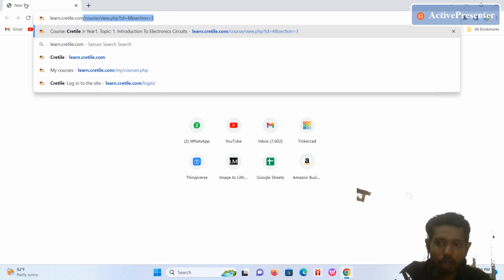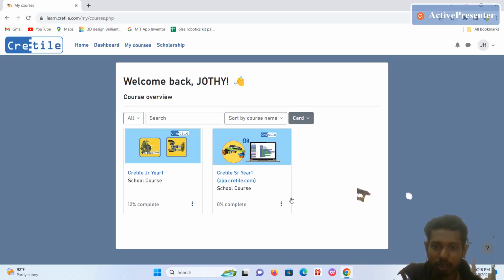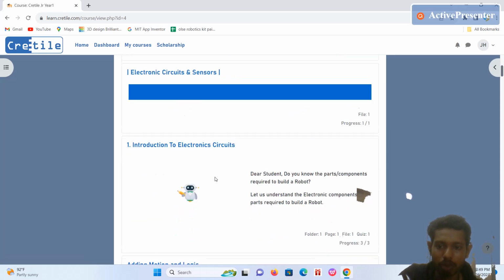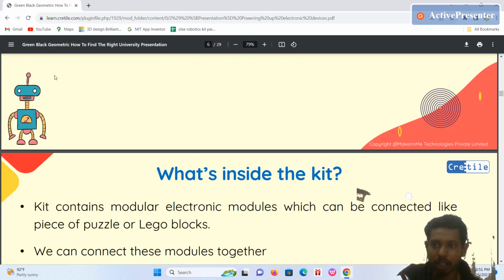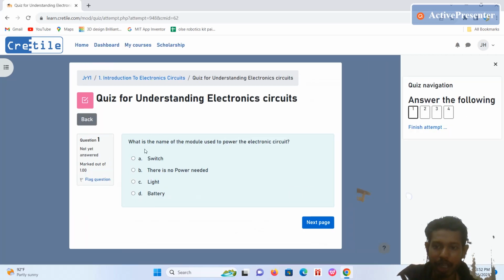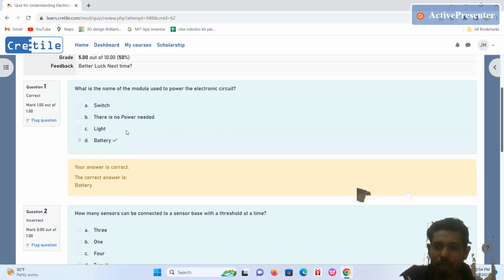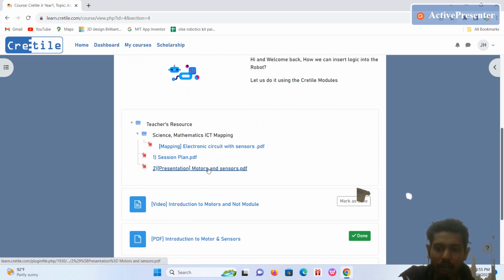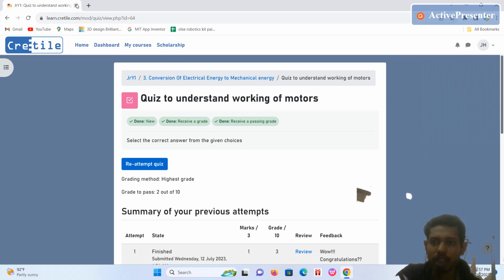STEM EDUCATION | How to login and How to attend the quiz ??